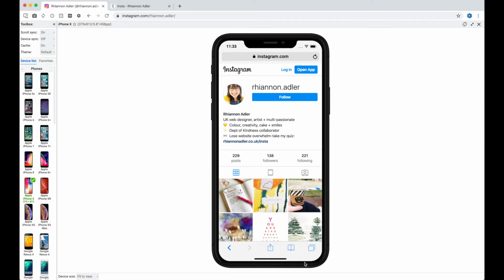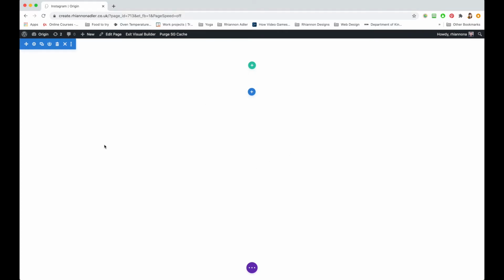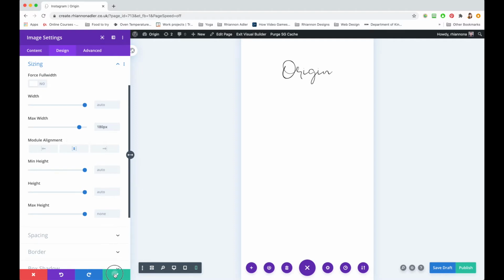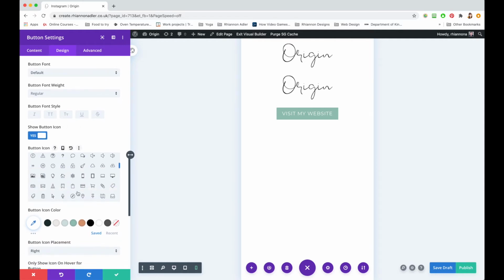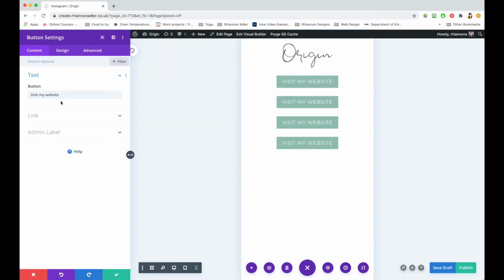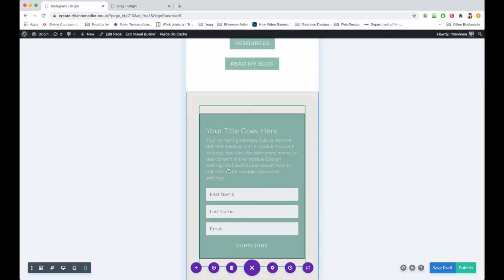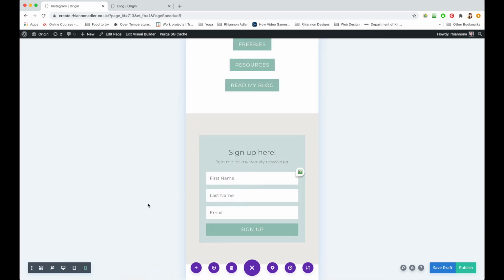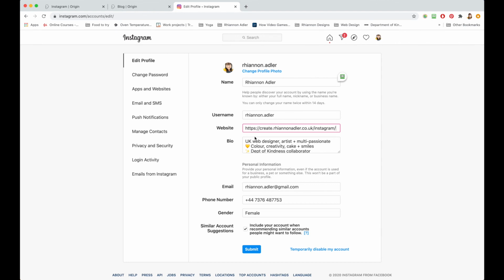How to build an Instagram landing page in Divi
Build your own branded Instagram landing page on your website using the Divi theme in Wordpress.